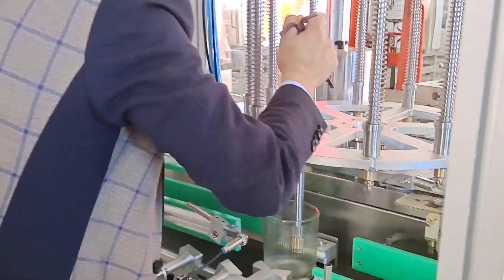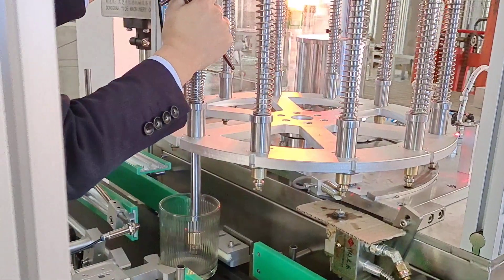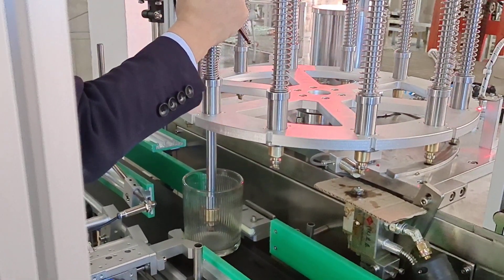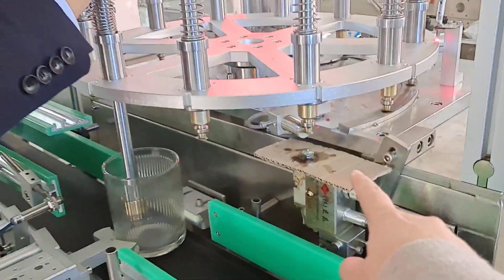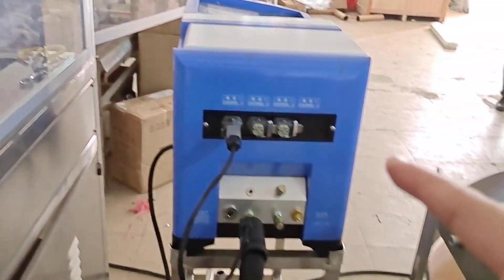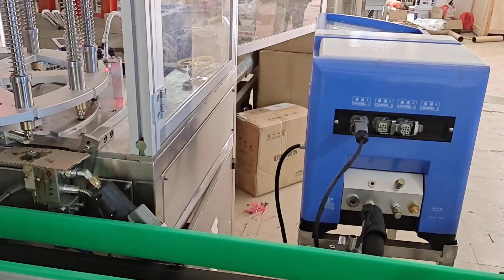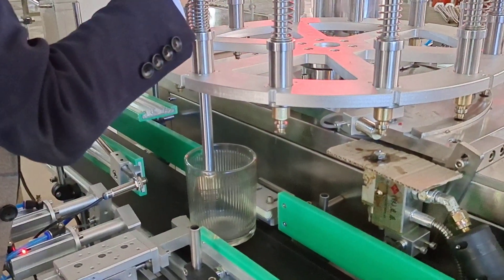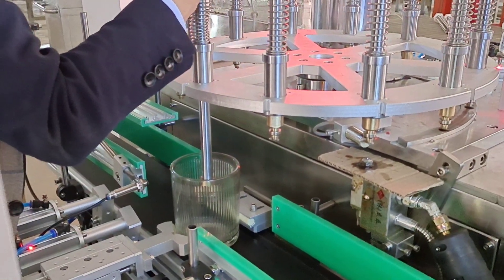Commissioning of automatic candle wick centering machine-05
Welcome to the official Youtube channel of Yide Machinery. We have 9 years of experience in the candle machinery industry. Since its establishment, we have been providing customers with high-quality candle production solutions, which has won the praise of customers. This video introduces Commissioning of automatic candle wick centering machine-05. I hope you like it, pay attention to it and forward it!